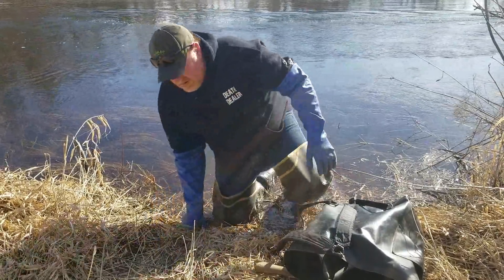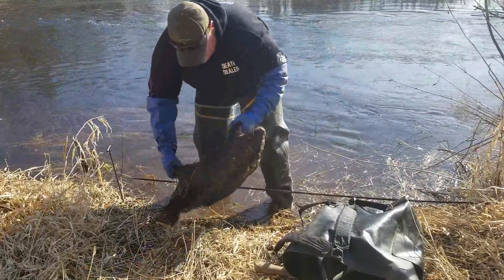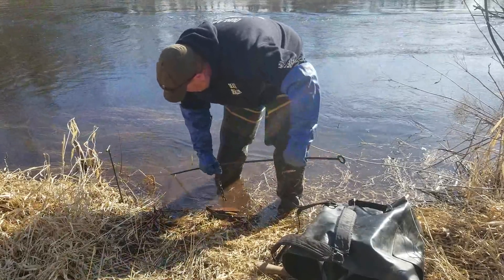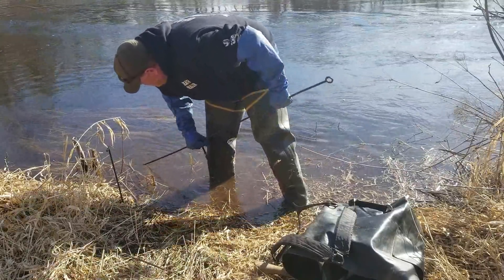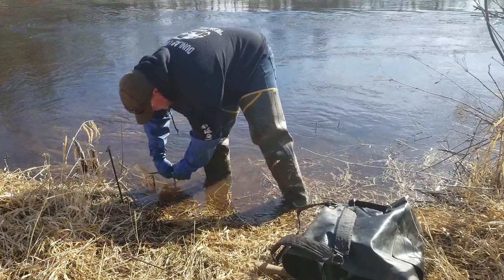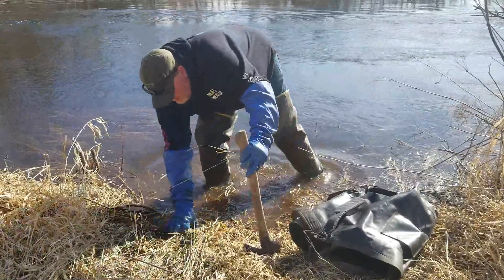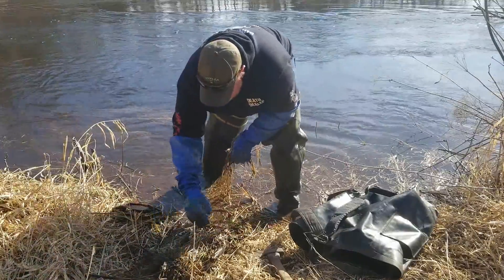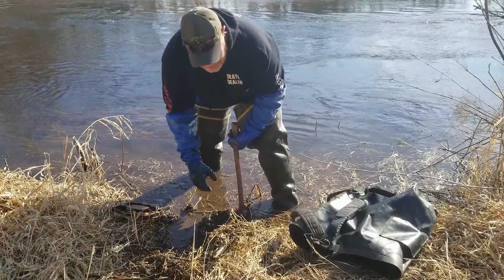how to make a castor mound set for beaver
catch and remake on castor mound set